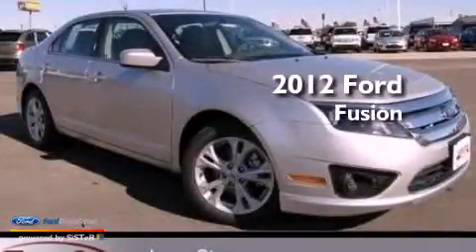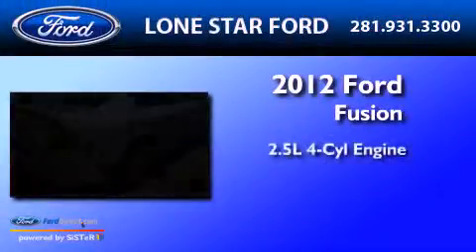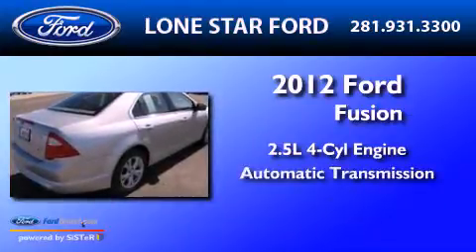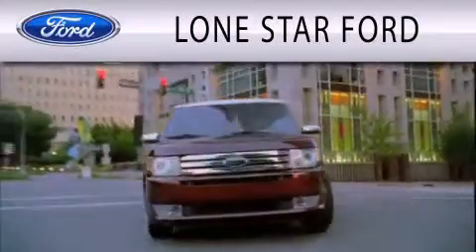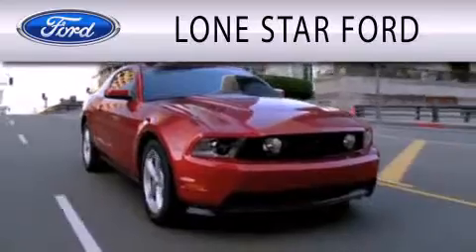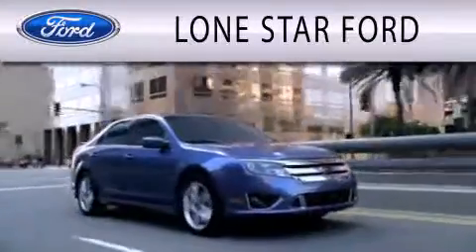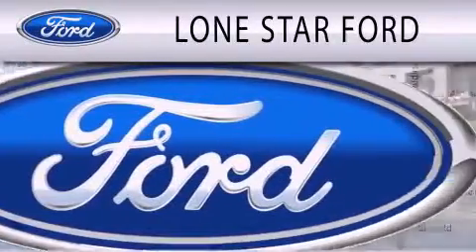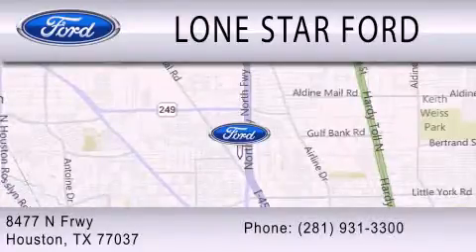2012 Ford Fusion Houston TX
Year : 2012
 Make : Ford
 Model : Fusion
 Engine : 2.5L I4 16V MPFI DOHC
 Trans . : 6-SPEED AUTOMATIC
 Exterior : INGOT SILVER METALLIC

 Stock : CR246305